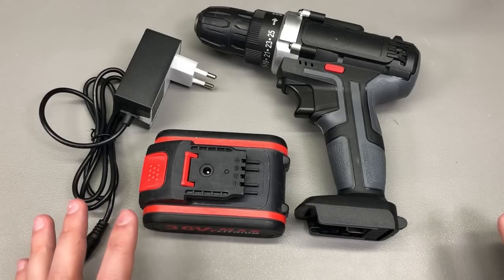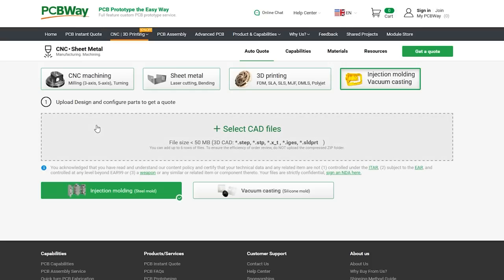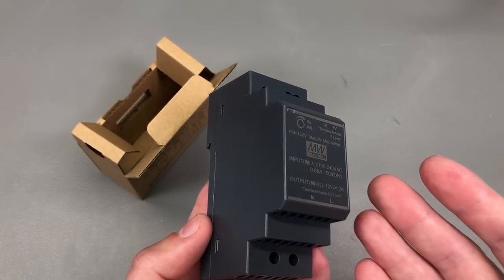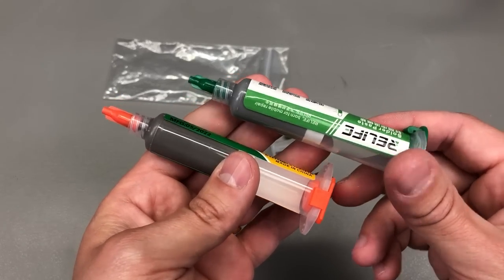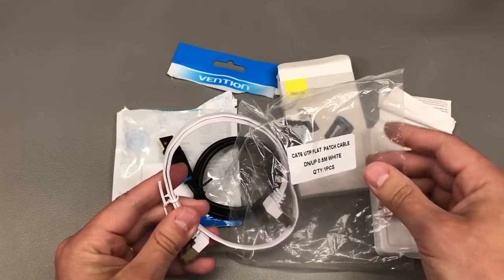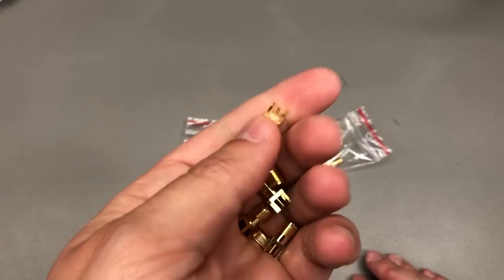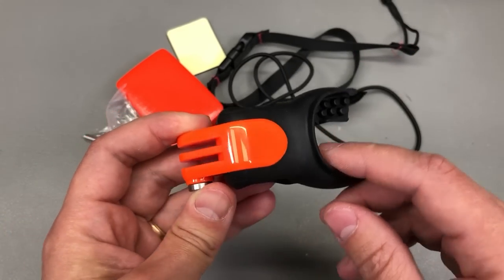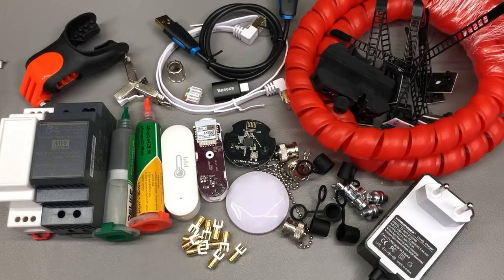InTheMail | Voltlog #418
High quality PCB Services Welcome to a new InTheMail, the series that will touch both your passion for electronics and your bank account at the same time. Checkout the items I received in this mailbag which include: 5S Tool Battery Charger, Meanwell DIN Rail Power Supply, Din Rail Enclosure, Din Rail Fuse Carrier, Lead Free Sn42Bi58 Solder paste, USB Type-C Adapter, USB Extension Cord, RJ45 CAT7 Field Connector, RJ45 Angled Flat Patch, BNC Dust Cover, SMA PCB Connectors, Adjustable Cable Ties, Tuya Zigbee Temperature Sensor, Gopro Mouth Mount, Spiral Cable Sleeve, Ibeacon Development board.

00:05→5S Lithium Battery Charger
05:14→DIN Rail Power Supply Meanwell 12V 2A
07:18→DIN Rail Enclosure 1U
08:20→DIN Rail Fuse Carrier
09:43→Solder Paste Sn42Bi58 138C
10:10→Solder Paste Relife RL-403 Sn63/Pb37 183C
10:43→USB Type-C to USB Type-A Adapter
11:12→USB 2.0 Extension Cord 0.5m
12:14→CAT6 Angled RJ45 Flat  Patch Cable
13:07 →RJ45 CAT7 Connector
14:44→BNC Protective Cap Metal
15:00→BNC Protective Cap Rubber
15:13→SMA Connector PCB Male/Female
15:48→Adjustable Cable Ties
16:41→Spiral Wrapping Sleeve
17:04→Tuya Zigbee Sensor
18:00→GoPro Mouth Mount
19:02→Magnetic Pegs M3
19:31→BLE nRF51822 Board

Welcome to a new InTheMail, the most popular segment hosted here on the channel. It's been quite a while since the last InTheMail so a lot of interesting stuff has been gathering in my special bin.

I’m gonna start the video with this lithium ion battery charger. If you remember this cheap cordless drill which I reviewed in voltlog 285, maybe you can remember that it had a pretty low cost battery charger which I sent to the @DiodeGoneWild  youtube channel for a teardown. So ever since then I’ve been charging this on one of my bench power supply units which is not very convenient because I can’t take it with me everywhere I go. So I’ve started searching on Aliexpress for a little more quality in one of these adapters and after many tries, I’ve found this model which doesn’t have any indication of being higher quality other than being different and slightly more expensive than other listings so I said why not give it a try, do a quick teardown to see how it’s built, maybe I can find something better that can also work as a recommendation for other people looking for something similar.

So this is 21V rated, obviously intended to charge these 5S packs and it was a rating of 2A so pretty much 1C charging rated or slightly lower if you have 2.5 to 3Ah cells inside. No screws on this unit, cable feels OK, it’s pretty soft PVC, and has markings for 22AWG 2464 type. It’s not very light but not heavy enough to immediately inspire confidence either so we need to open it up. Let me insert a spudger and I’ll be right back